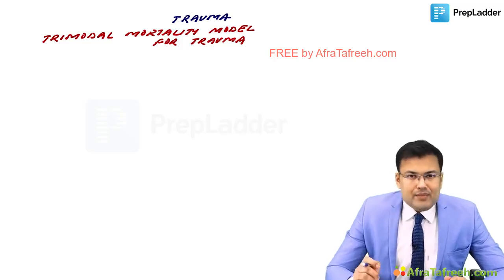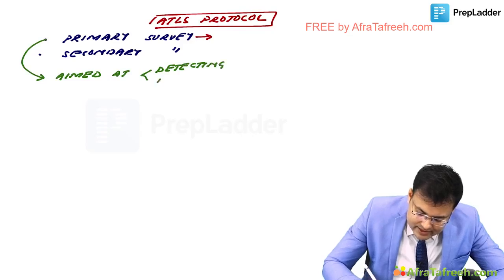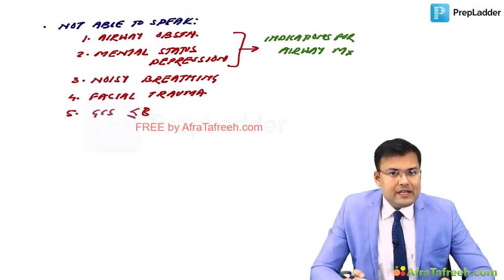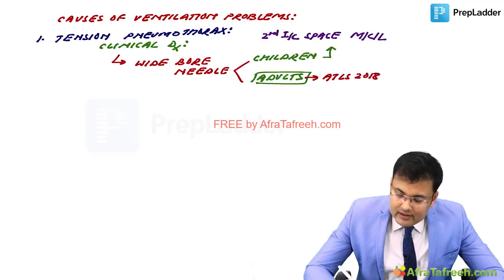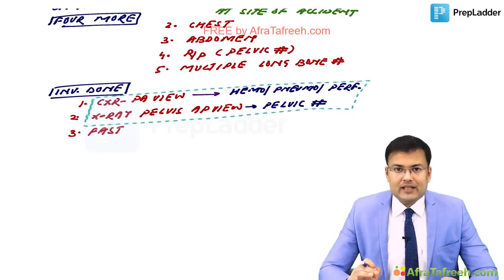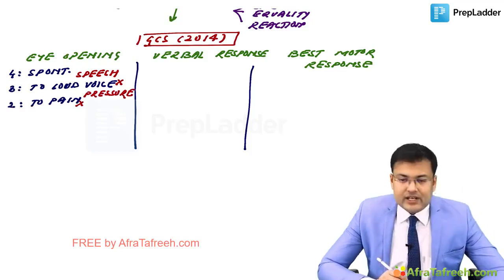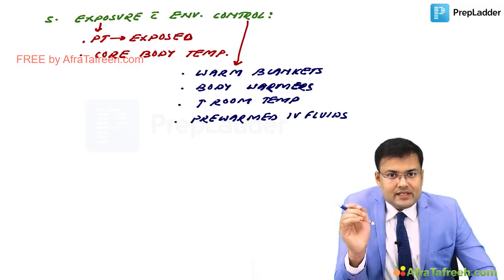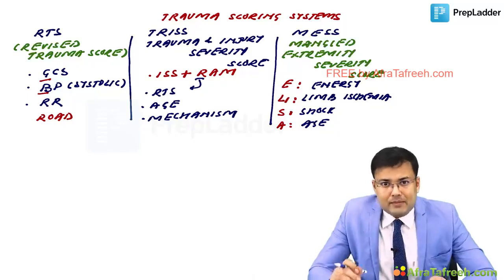55. Trauma & ATLS protocol